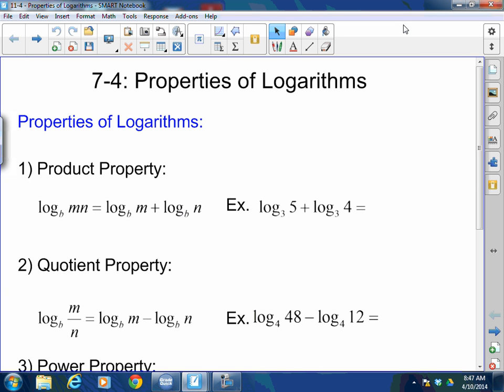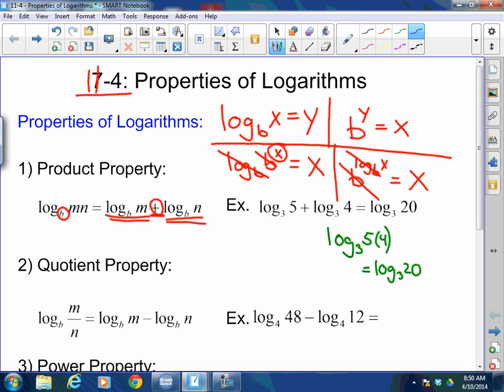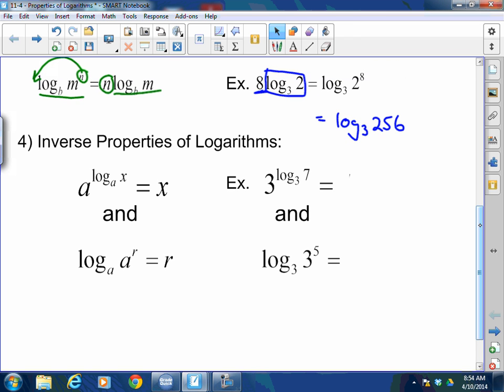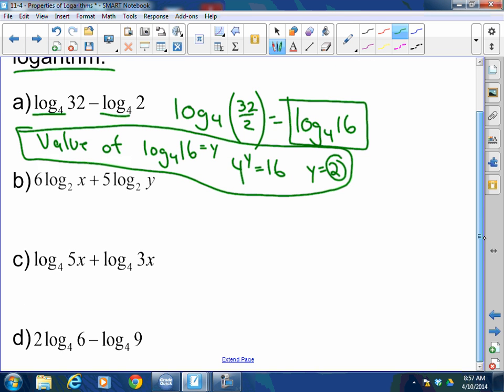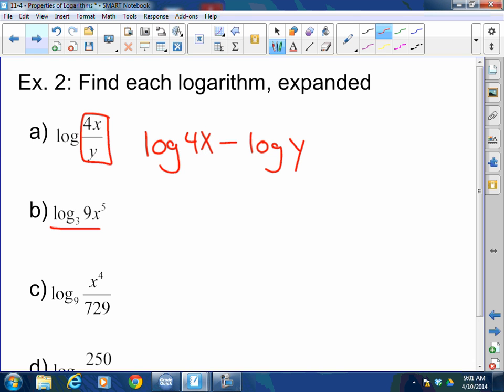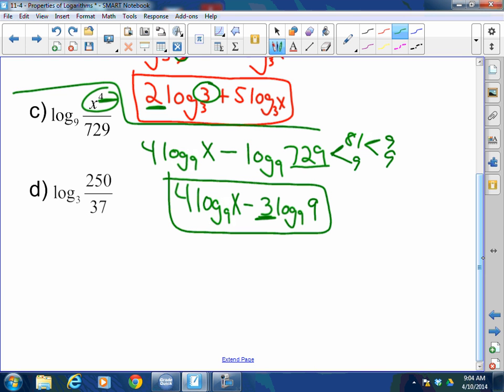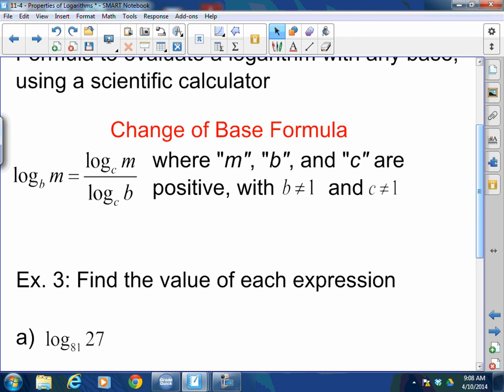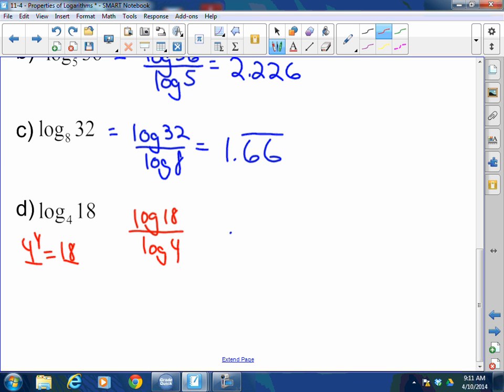Algebra I and II: 11-4: Logarithmic Properties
Algebra I and II: 11-4: Logarithmic Properties lesson video